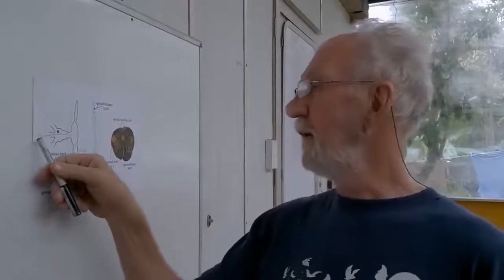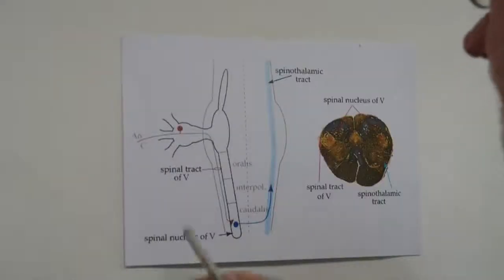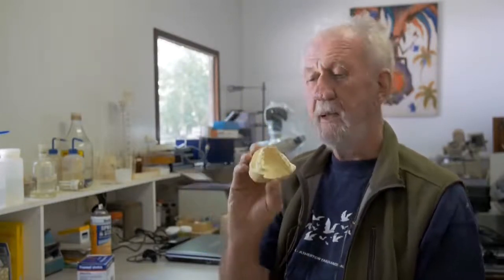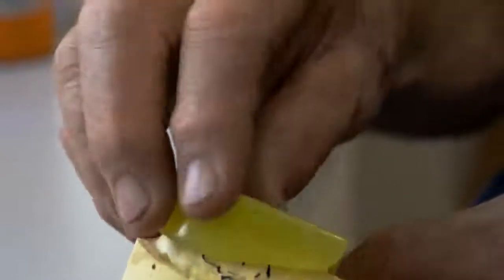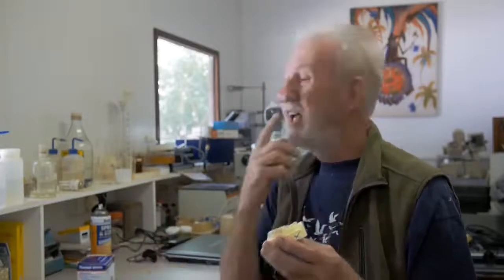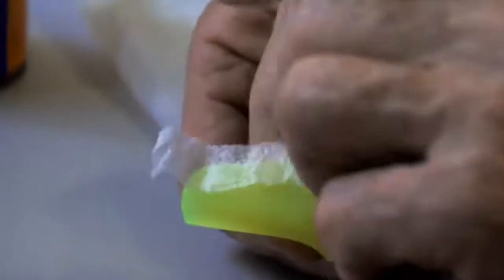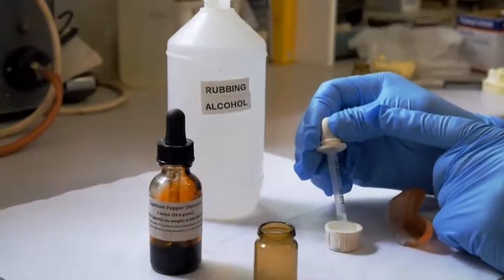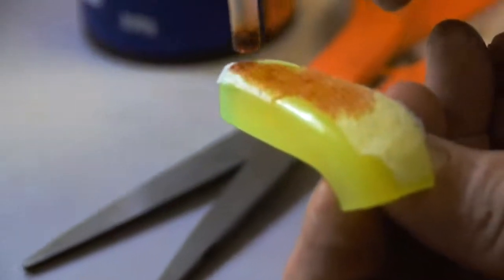Dr Hugh Capsaicin treatment for Trigeminal Neuralgia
This is a shorter version of Dr Hughs Capsaicin treatment for Trigeminal Neuralgia